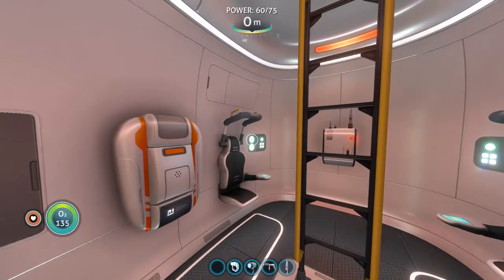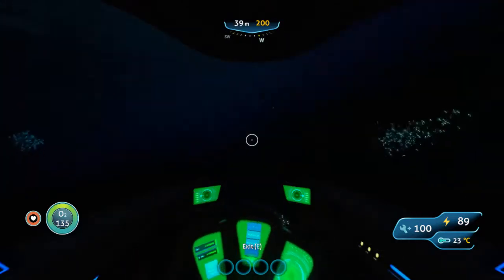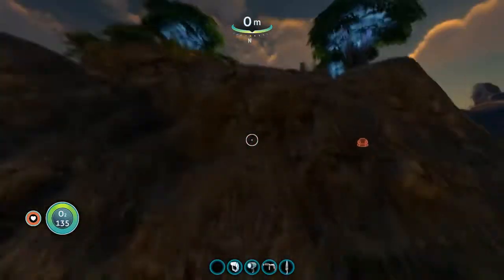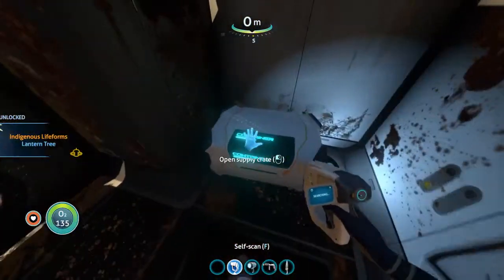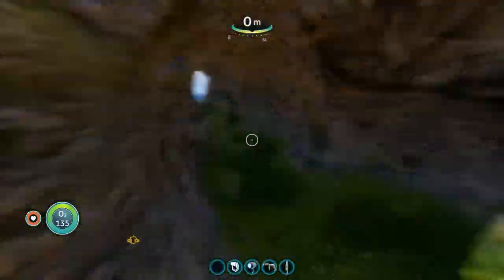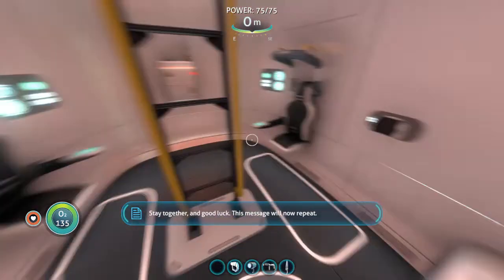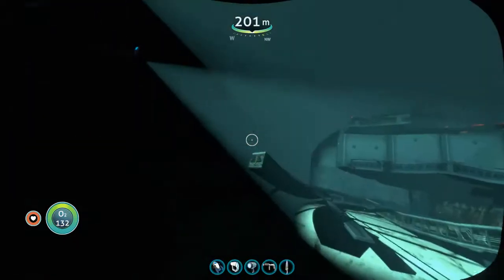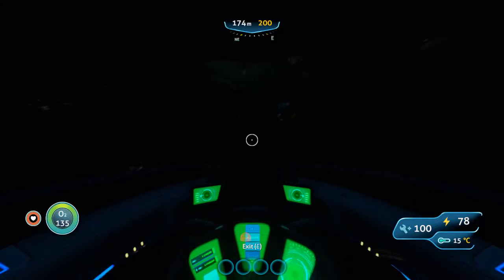Let's Play Subnautica [4]: Land Hoooo!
It's time for more ocean adventures, now with less ocean! In this episode we finally make landfall on a curious island that has some even more curious structures...